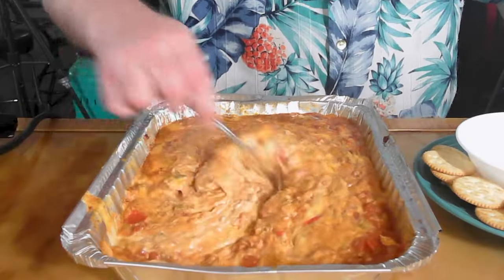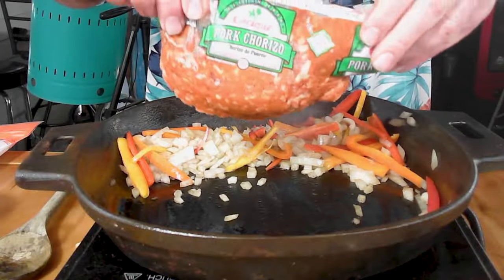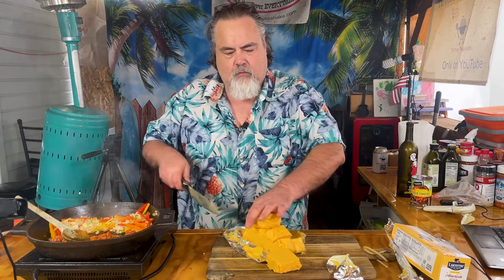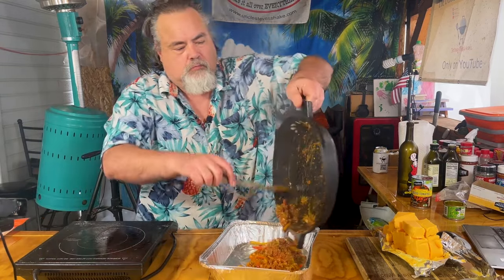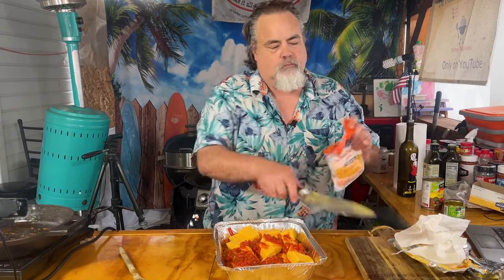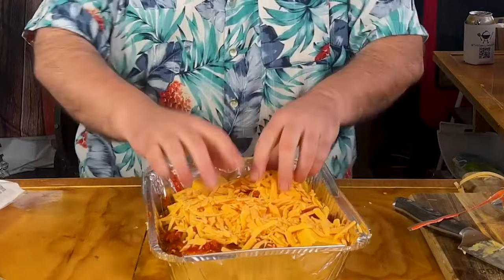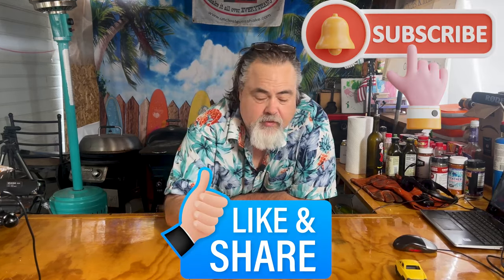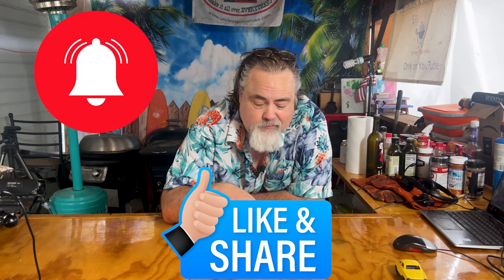Irresistible Rotel Cheese Dip Recipe: A Crowd-Pleaser!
Ultimate Queso Cheese Dip Recipe: Cheesy Perfection Unveiled!

Queso Dip the the cornerstone of any cheese dip at a party or sitting at home enjoying your favorite show or watching the big game. This Queso Cheese Dip is wasy to make, can be made inside or inside in the oven and enjoyed by yourself or with friends. Give it a shot

In this mouthwatering video, we're delighted to present the ultimate Queso Cheese Dip recipe. Prepare to be amazed as we unveil a delectable creation that will satisfy your cheesy cravings like never before. Get ready to indulge in cheesy perfection that will leave you wanting more! Our easy-to-follow recipe combines the finest ingredients with foolproof techniques to ensure your Queso Cheese Dip turns out irresistibly creamy and flavorful. It's a crowd-pleasing favorite that's perfect for parties, game nights, or any occasion that calls for a scrumptious snack. To begin, we'll gather the necessary ingredients, including [mention key ingredients and their quantities]. These carefully selected items come together harmoniously to create a velvety-smooth dip that will tantalize your taste buds. Next, we'll guide you step-by-step through the cooking process, providing helpful tips and tricks along the way. From melting the cheeses to enhancing the flavor with [mention any special ingredients or seasonings], we'll ensure that your Queso Cheese Dip reaches its full cheesy potential. Once ready, serve our Queso Cheese Dip alongside your favorite tortilla chips, crunchy vegetables, or warm bread for the ultimate dipping experience. Prepare for a burst of flavors that will transport you to cheese paradise! Not only is this recipe unbelievably delicious, but it's also highly versatile. Feel free to add your own personal touch by incorporating [mention optional ingredient suggestions or variations], making it uniquely yours. So, what are you waiting for? Watch the video now to unlock the secrets of this exceptional Queso Cheese Dip recipe, topped with our expert tips for success. Get ready to elevate your snacking game to new heights with this Cheesy Perfection Unveiled!